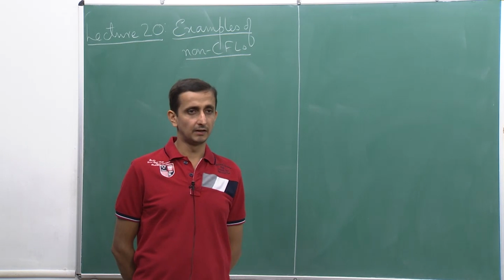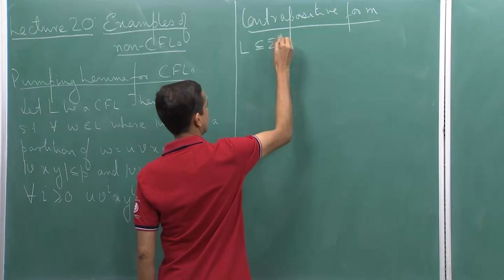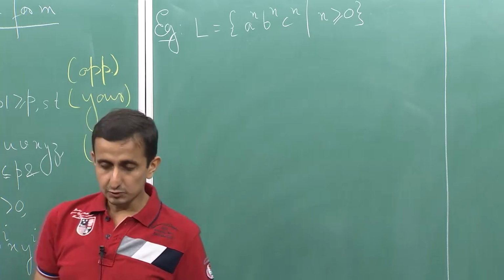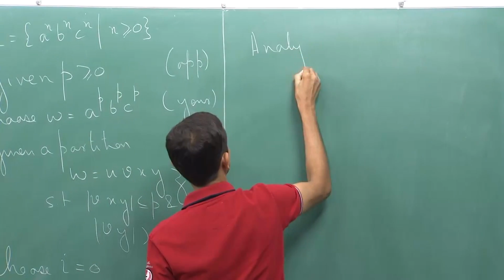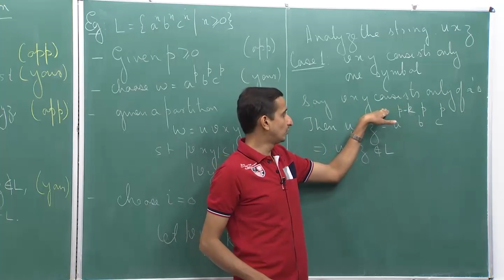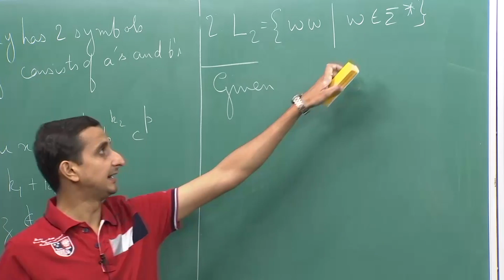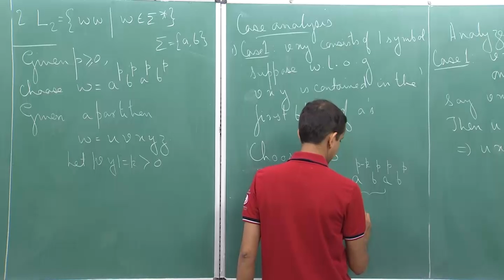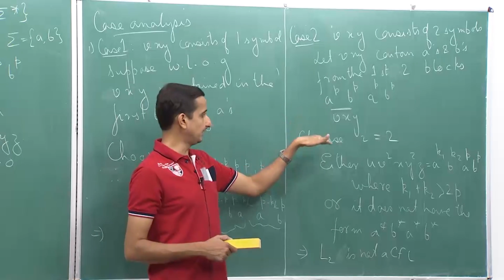Examples of non- CFLs